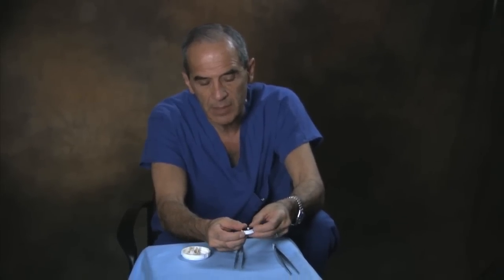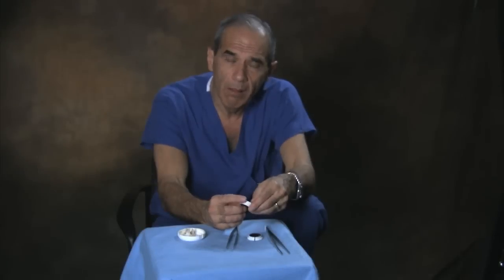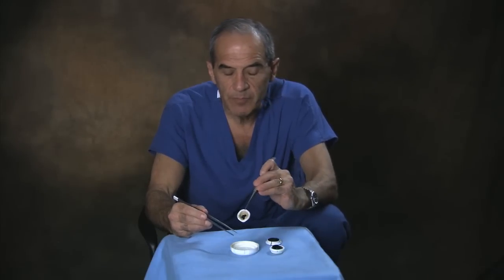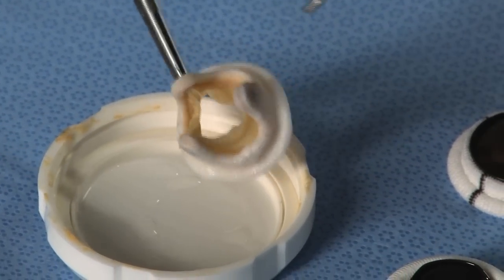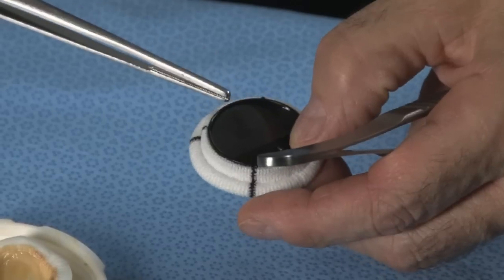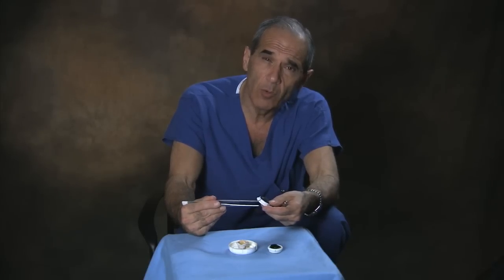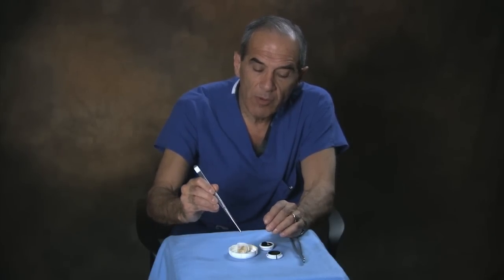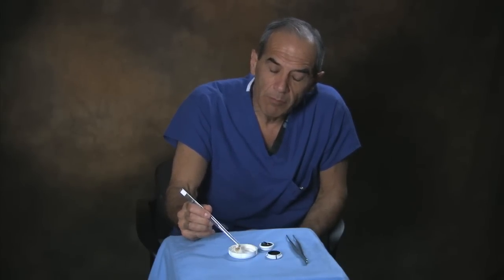Choice of Heart Valve and Anticoagulation - Vincent Gaudiani M.D.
Vincent Gaudiani describes the choices patients have to make with heart valves and using anticoagulants.